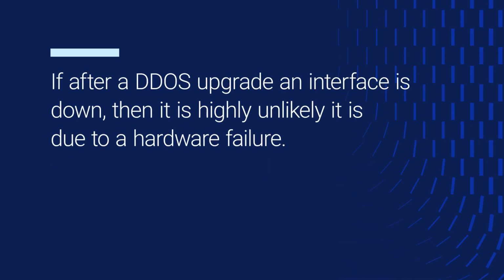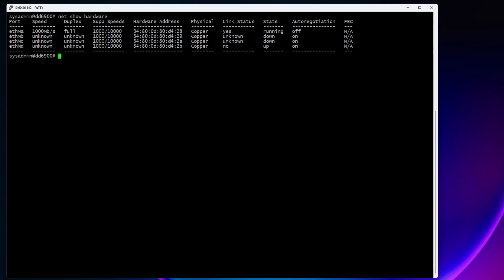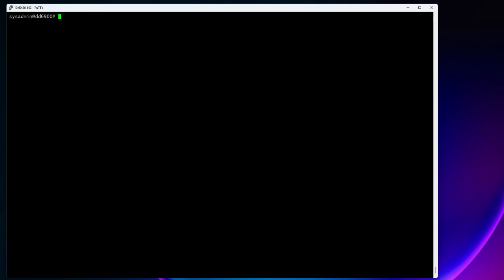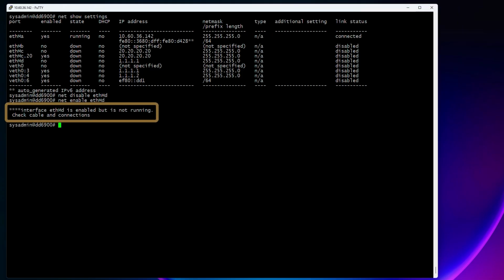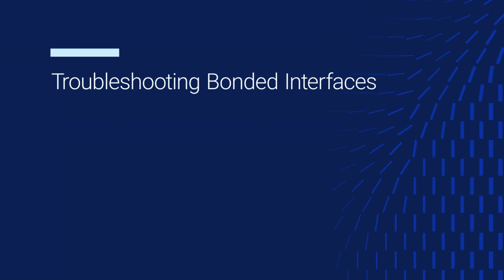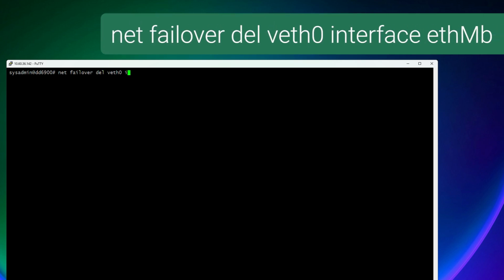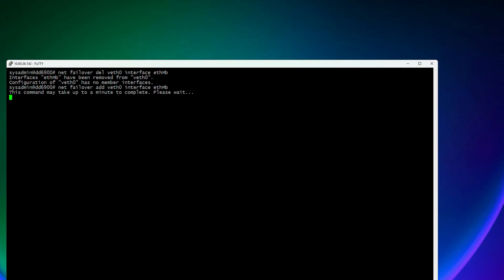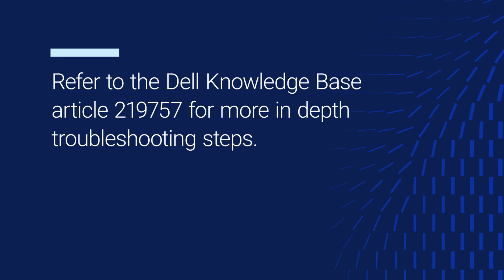Troubleshooting Data Domain Network Interfaces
Resolve network interface issues on Dell Data Domain systems with this step-by-step support guide. Whether you're dealing with a single interface, bonded groups, or post-DDOS upgrade anomalies, this video walks you through essential diagnostic commands and configuration checks. Learn how to identify interface status, review alerts, verify physical connections, and manage bonded interfaces effectively.

🔧 Topics Covered:
- Interface status checks using net show hardware
- Alert diagnostics with alerts show current and alerts show history
- Configuration review via net show settings
- Interface re-enablement procedures
- Bonded interface troubleshooting
- Physical connection verification

Ensure you have SSH access and administrator privileges before starting.

Chapter
00:00 Intro & prerequisites
00:26 Identify Interface Issue
00:44 Check for Current and Historical Alerts
00:58 Review Interface Configuration
01:11 Disable and Re-Enable the Interface
01:29 Check Physical Connections/Swap Cables & Ports
01:41 Troubleshoot Bonded Interfaces
01:59 Delete and Reconfigure the Bonded Interface
02:26 Verifying the Interface Status
02:38 KB Article and In-Depth Troubleshooting